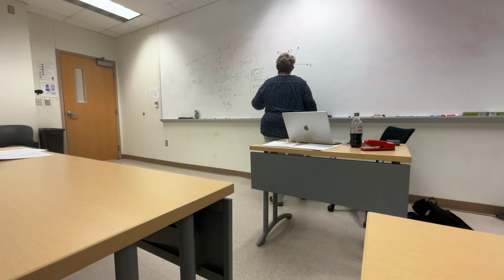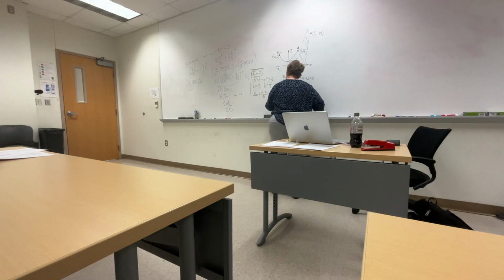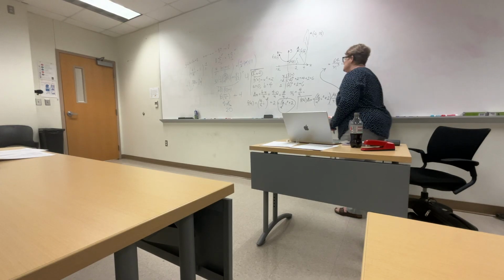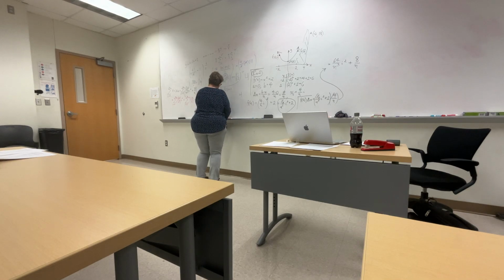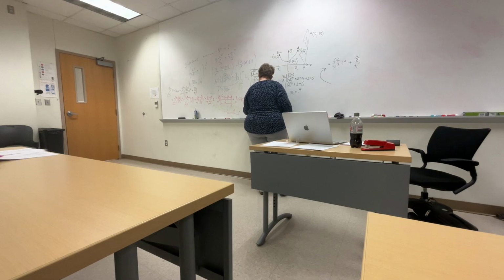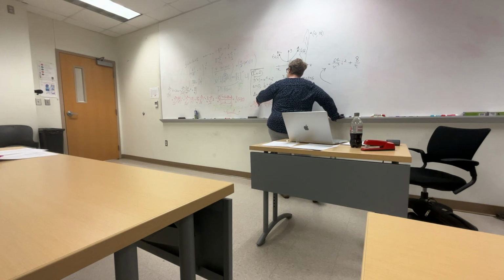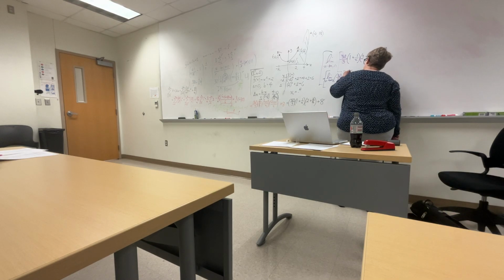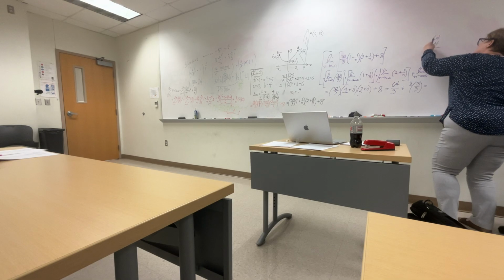Definite Integral, Example 2